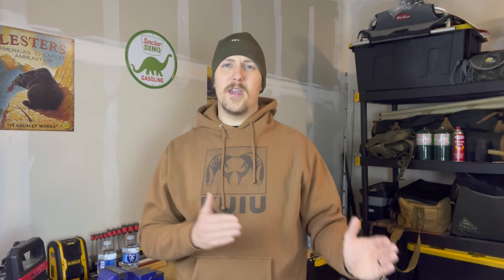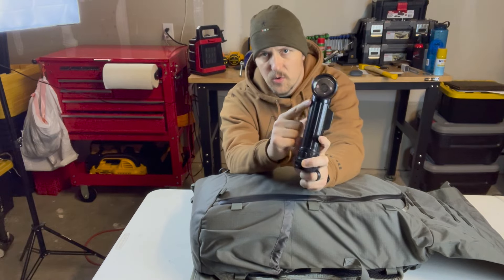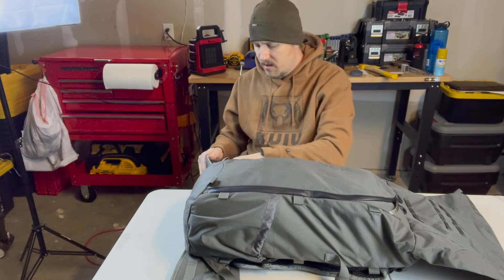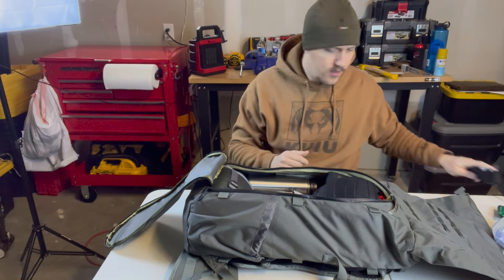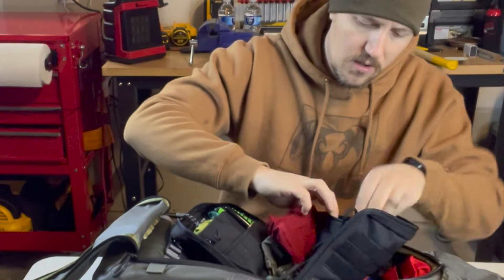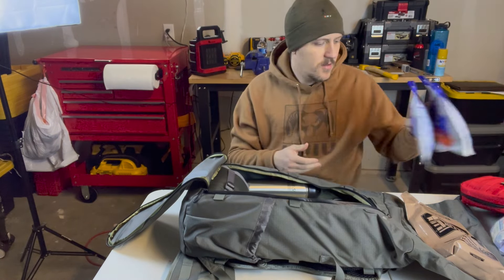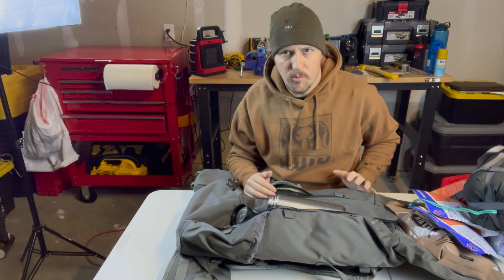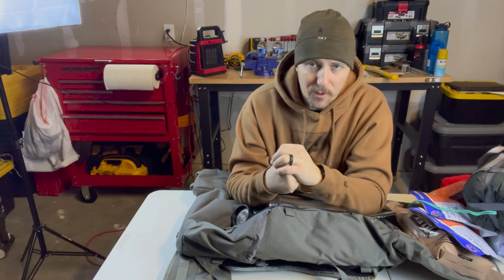The Wife Survival Bug Out Bag For The End Of The World ( She Will Really Use! )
The Wife Survival Bug Out Bag For The End Of The World ( She Will Really Use! ) The Survival Bug Out Bag For The End Of The Word.
And for a Doomsday Prepper of emergency preparedness and Disasters as well as SHTF
In this video, we're going to show you the ultimate bug out bag for surviving the end of the world. If you're a prepper or just interested in being prepared for any possible catastrophe, then this is a must-watch!

From natural disasters to societal collapse scenarios, having a well-equipped bug out bag can make all the difference. Our team of survival experts has carefully curated this bug out bag to ensure you have everything you need when the world goes sideways.

Inside this comprehensive bug out bag, you'll find essential survival items such as a sturdy tent, a reliable water filtration system, versatile multitools, compact cooking gear, first aid supplies, and much more. We've thoughtfully selected each item to prioritize functionality, durability, and portability.

As you watch the video, you'll discover the reasoning behind every item included, along with useful tips to optimize your bug out bag and maximize its effectiveness. Whether you're an experienced prepper or new to emergency preparedness, you'll find valuable insights and recommendations throughout this video.

Don't wait for disaster to strike before taking action. Prepare yourself now by watching our in-depth guide to building the ultimate bug out bag. We'll provide you with the knowledge and inspiration to take your disaster preparedness to the next level.

Remember, it's not a matter of if, but when an emergency situation arises. Stay ahead of the game with the ultimate bug out bag. So, sit back, relax, and join us on this journey to better equip yourself for the apocalypse.

Try the future of live TV – today